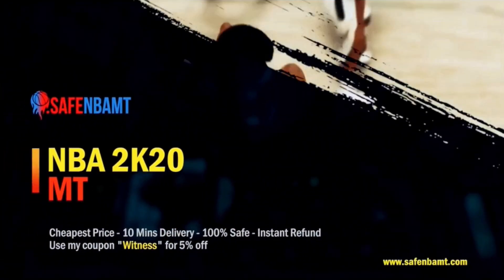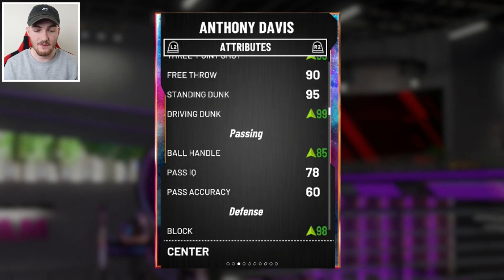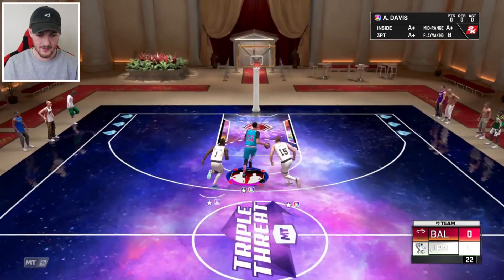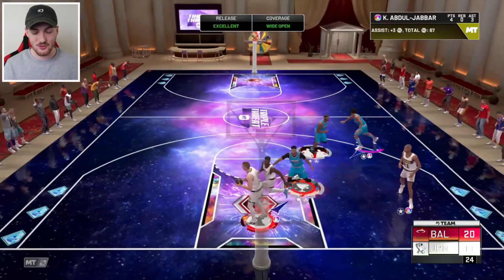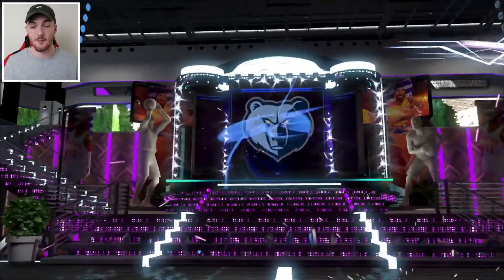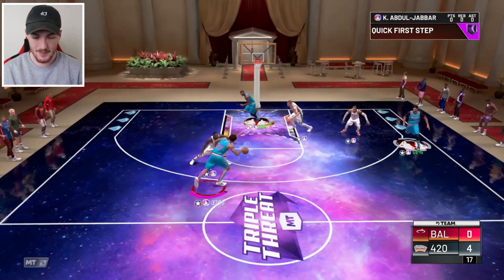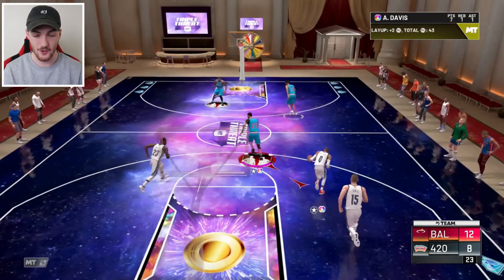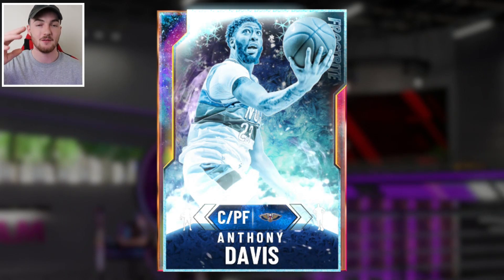NEW *INSANE* LOCKER CODE 2K20 + HIDDEN GALAXY OPAL ANTHONY DAVIS GAMEPLAY! (NBA 2K20 MYTEAM)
Thank you guys for watching this NBA 2K20 MyTeam Locker code and Triple Threat Online gameplay video of the new 99 overall hidden Galaxy Opal Anthony Davis who is a new Dynamic Duo card turning his Pink Diamond into a Galaxy Opal! We take a look at his stats and HOF Badges and Galaxy Opal AD looks really good! With Badges like HOF Clamps , Gold Green Machine , Gold Range Extender and many more I was hyped to try him out! Both games were pretty tough but Opal AD was actaully really good for a card I bought from the 2K20 Auction House for only 7K MT! We jump over to the 2K20 Locker code for a free Galaxy Opal or free Diamond card! This is a Players Club Locker code 2K20 where if you are luck you can get a free Galaxy Opal pull being the Galaxy Opal Kyle Anderson from the Spurs! We only the Diamond card though. We got some juiced TTO boards as well getting some free MT , free Tokens and free packs too! I hope you all enjoy this NBA 2K20 MyTeam Locker code and hidden Galaxy Opal Anthony Davis gameplay video!